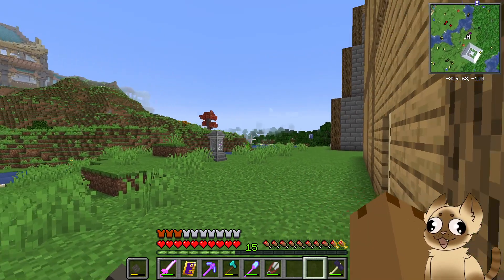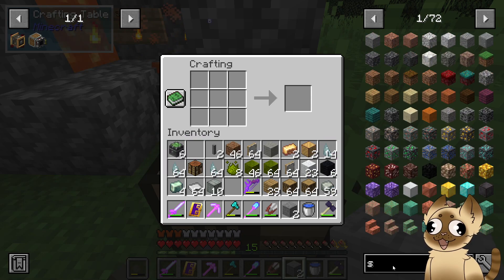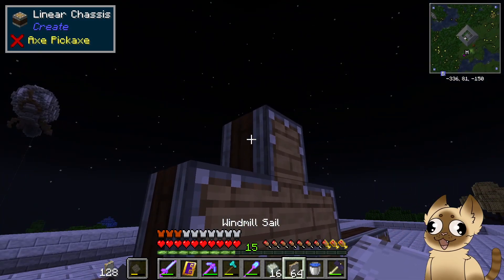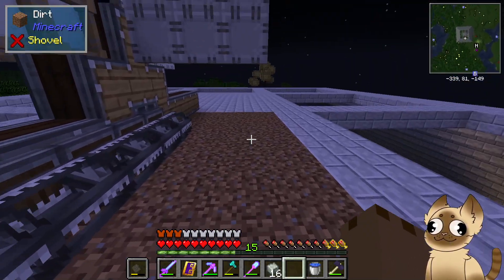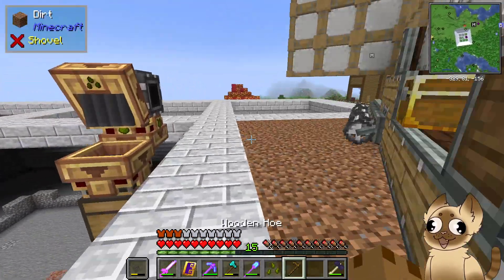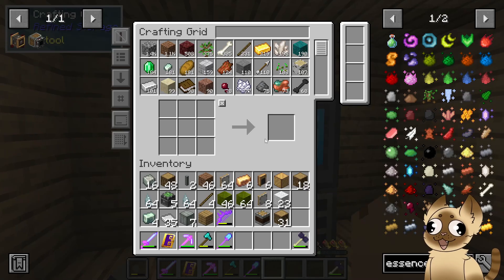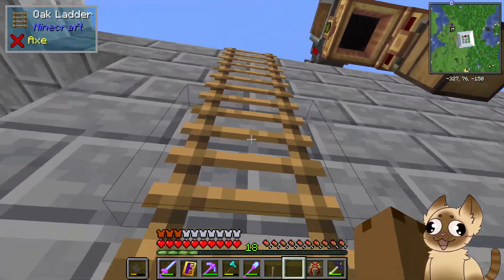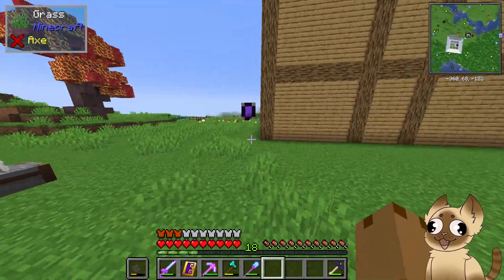Industrialization | Minecraft Ep.11